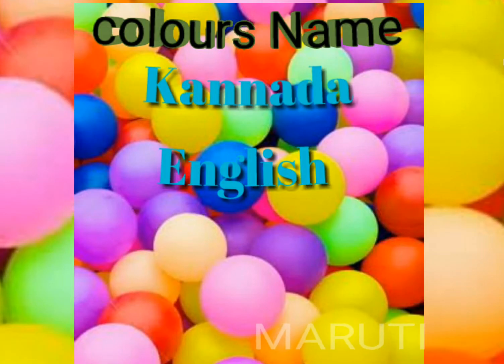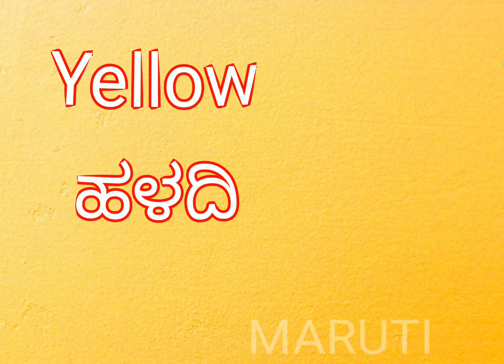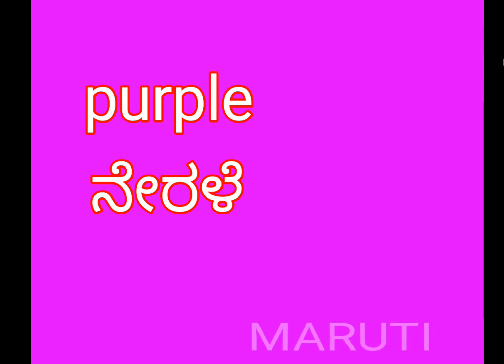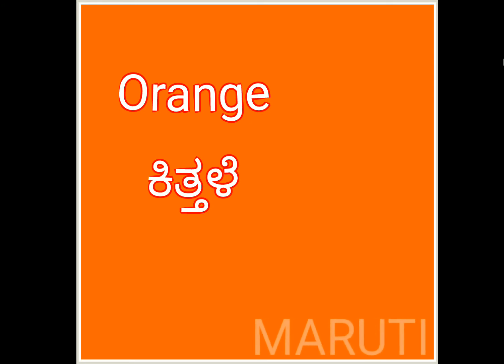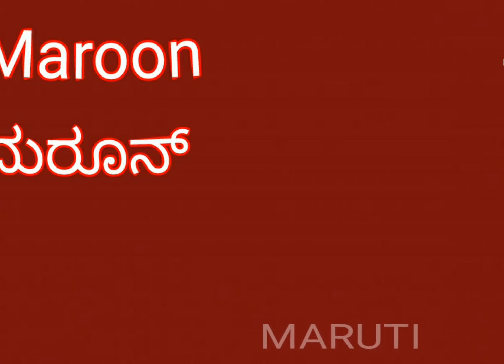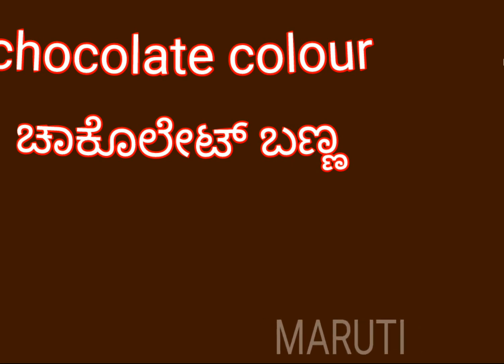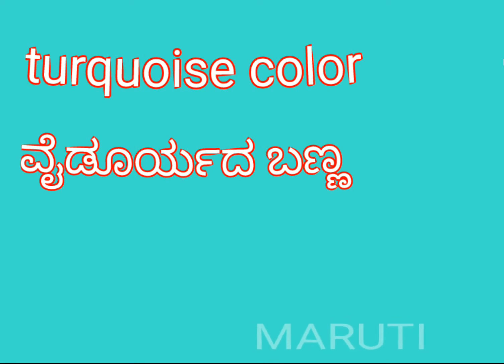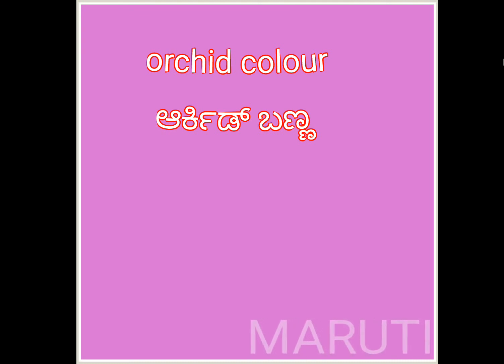colours for kids/colours for kids to learn/ಬಣ್ಣಗಳು ಹೆಸರು/colours name in english and kannada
colours for kids/colours for kids to learn/ಬಣ್ಣಗಳು ಹೆಸರು/colours name in english and kannada/color name in kannada and english

Please "LIKE SHARE SUBSCRIBE" This makes us more energetic, and help us for making better content in more efficient way, so please "LIKE SHARE SUBSCRIBE " Thank you so much watching video